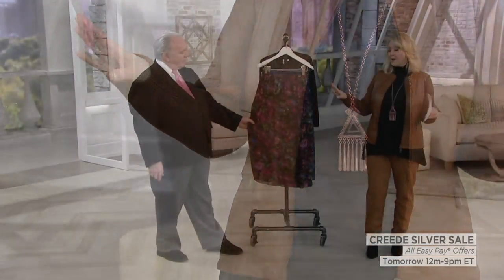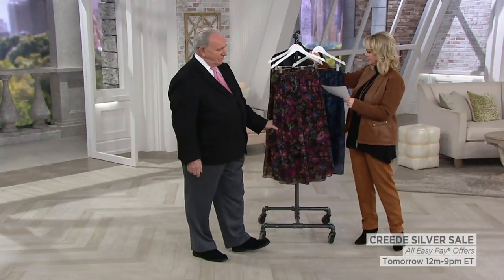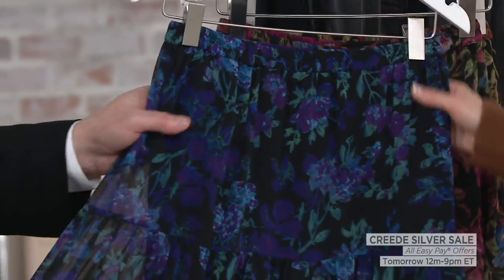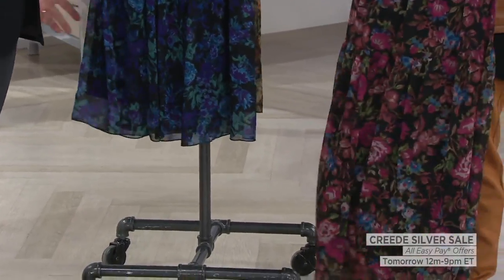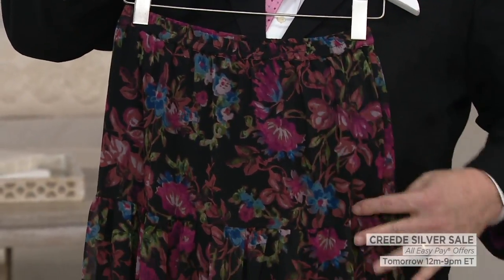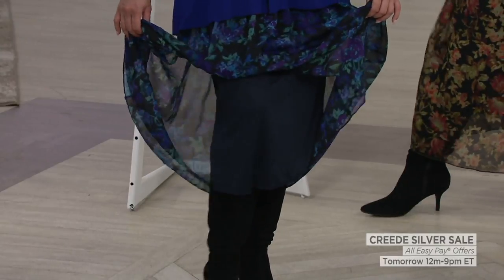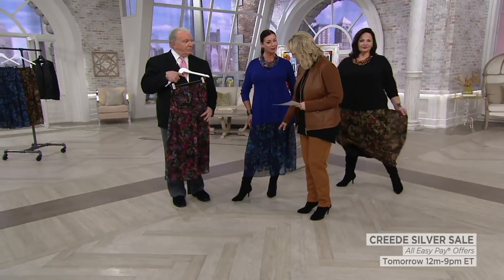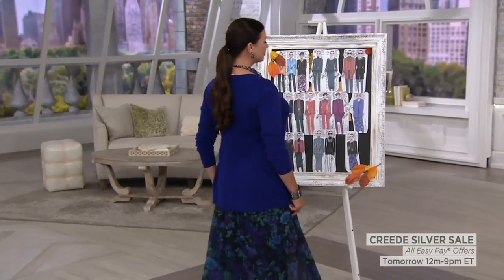Linea by Louis Dell'Olio Floral Print Pull-On Soft Skirt on QVC